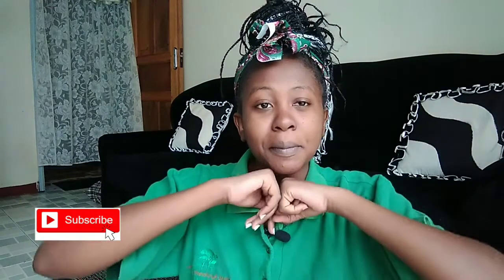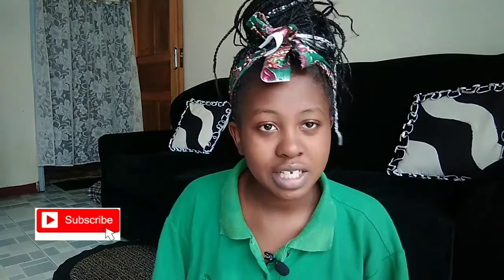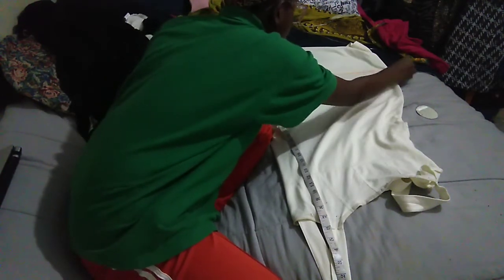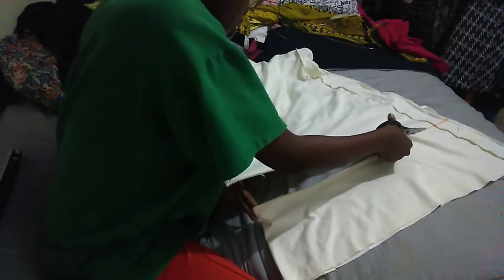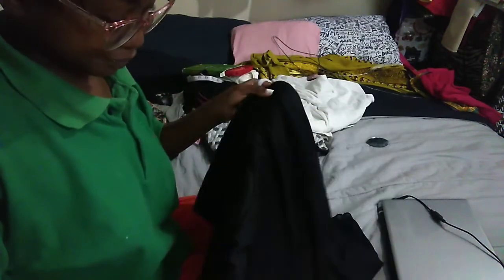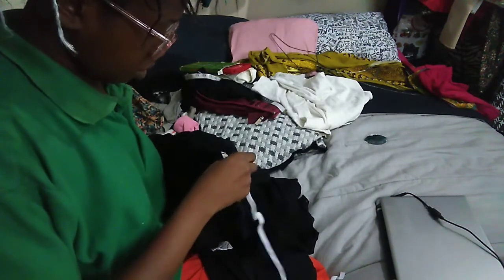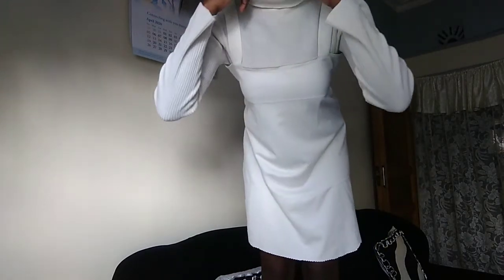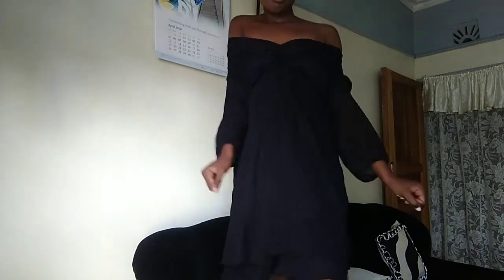UPCYCLING MY MOM'S CLOTHES INTO MINE/I am Simwenyi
I've been away because i wasn't at a good place mentally but now I'm back...
I hope you enjoy watching this video as much as I enjoyed making it

With love,
I am Simwenyi